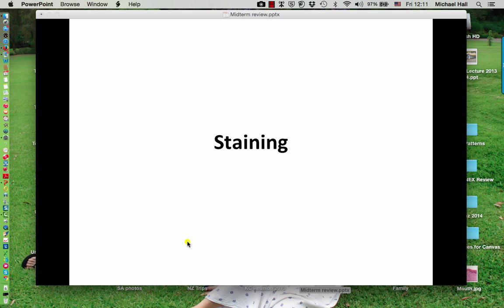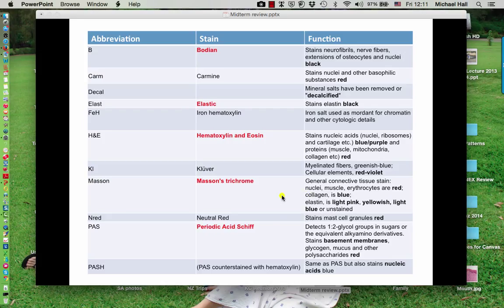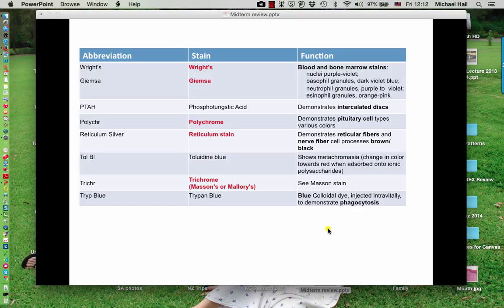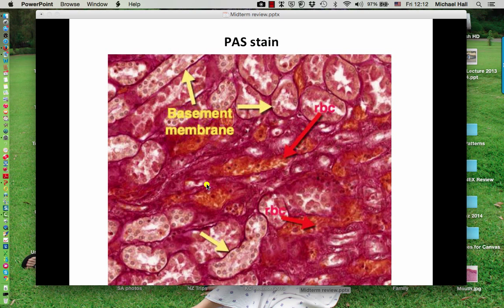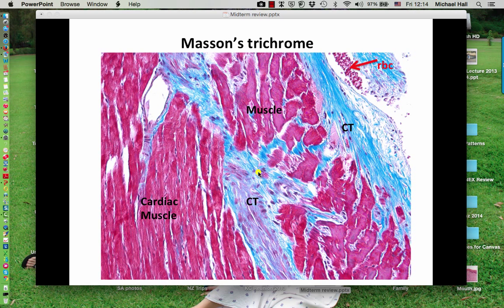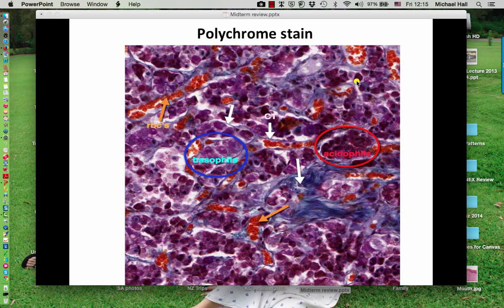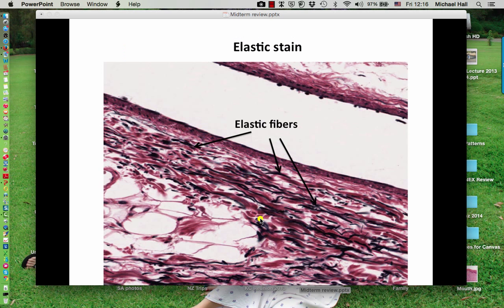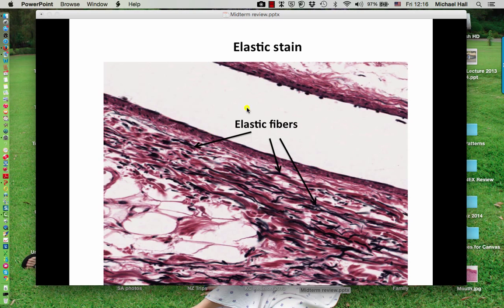Staining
Midterm Review: Stains

Table of Contents:

00:00 - Histology for the Health Sciences Midterm Exam Review
01:36 - Staining
01:39 -
03:39 - Masson’s trichrome
04:20 - Polychrome stain
04:58 - Elastic stain